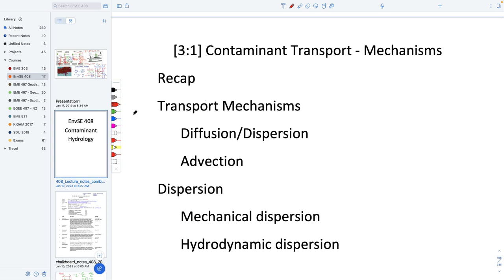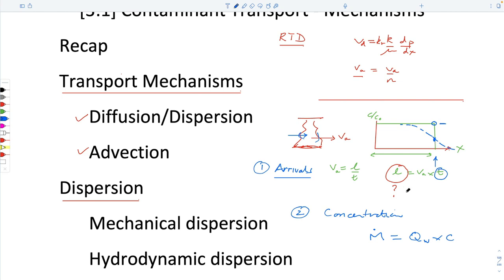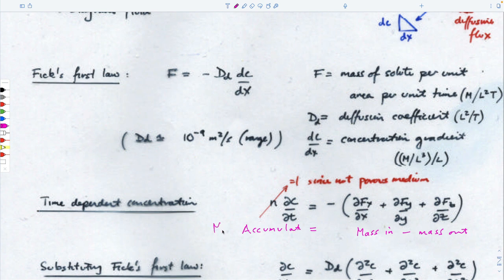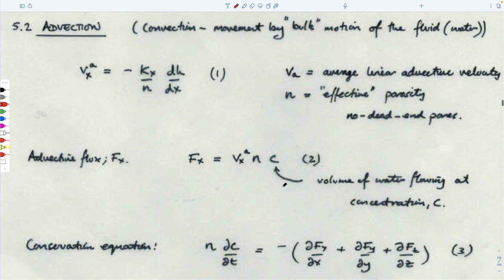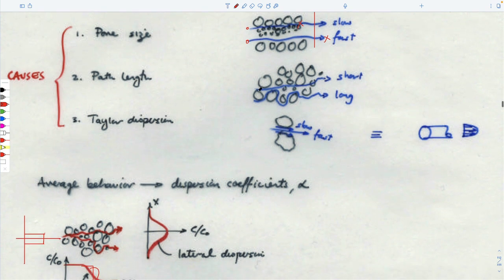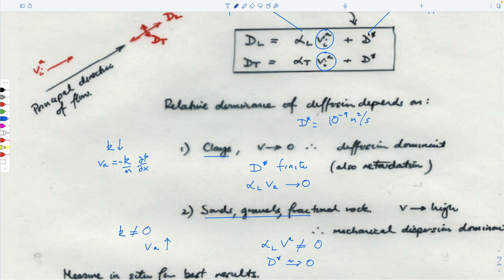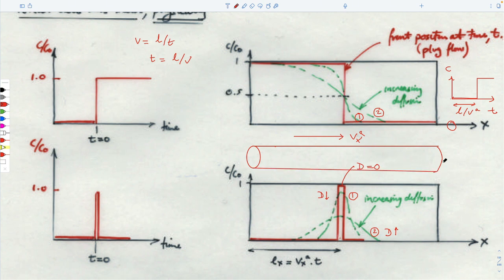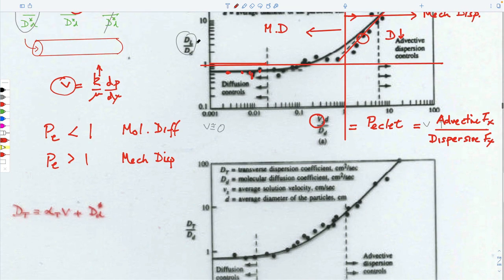3:1 Contaminant Transport - Diffusion, dispersion, advection